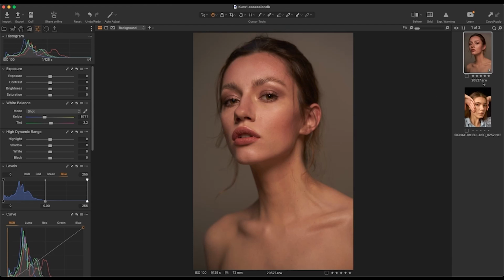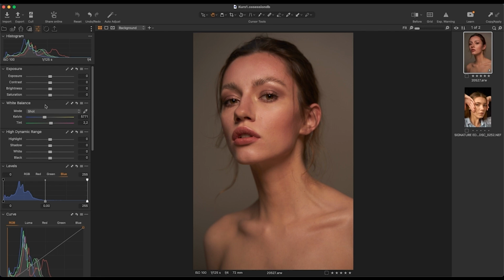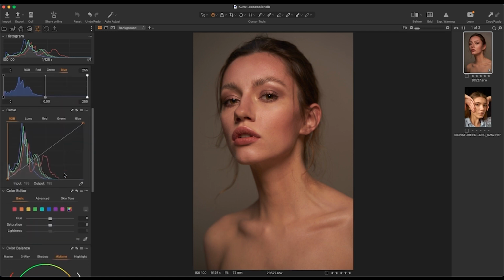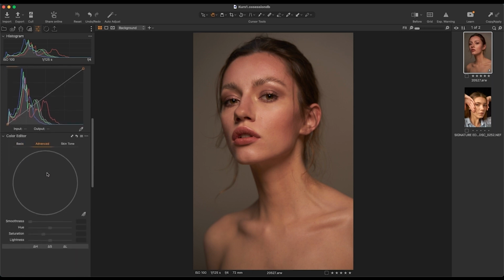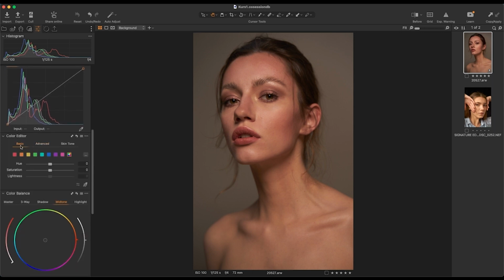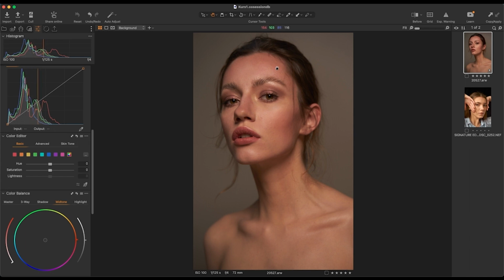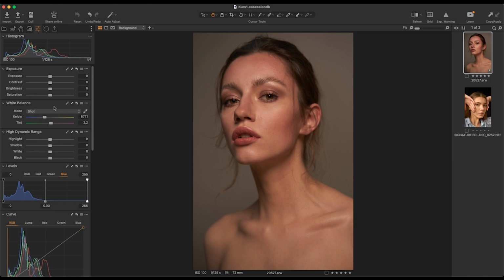Getting started with capture One | Capture one series part 1